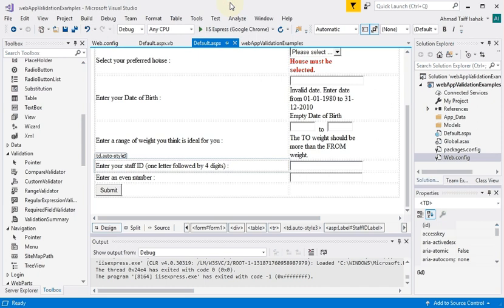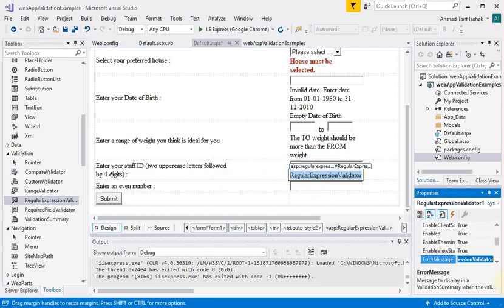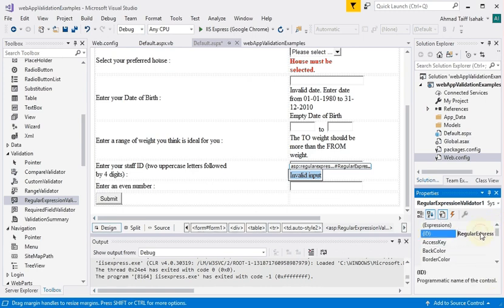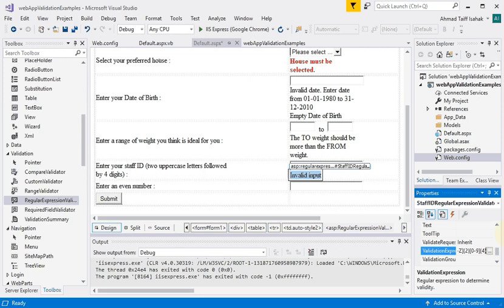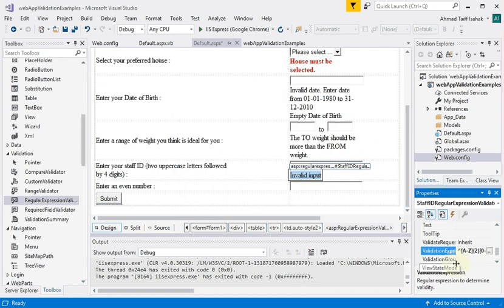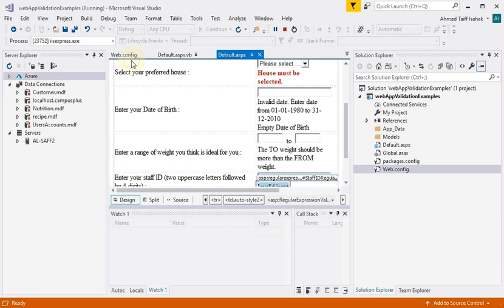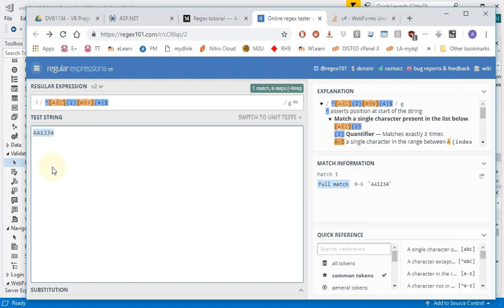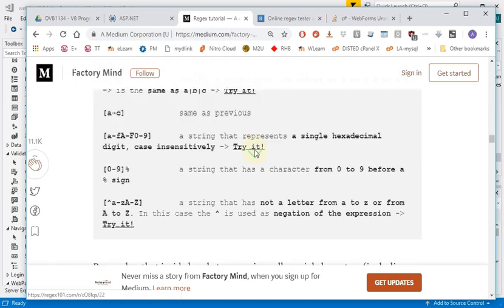ASP.NET Validation - RegularExpressionValidator